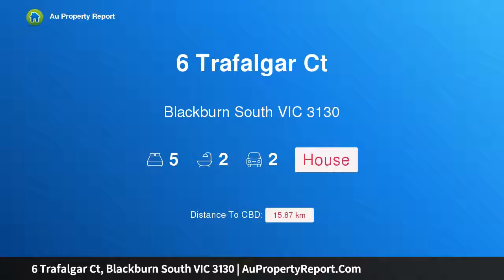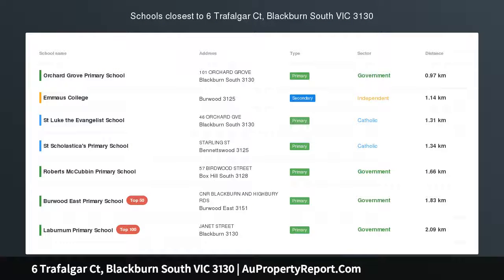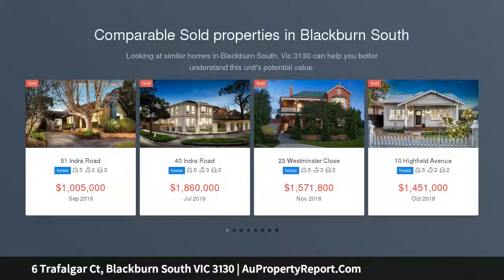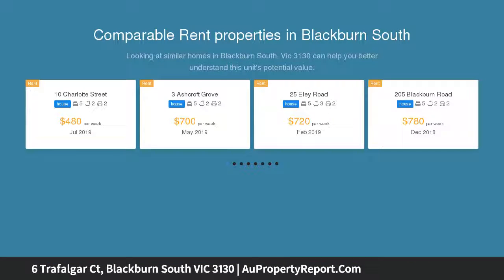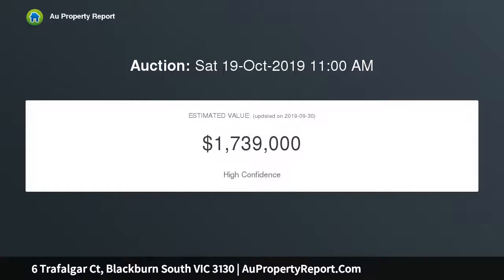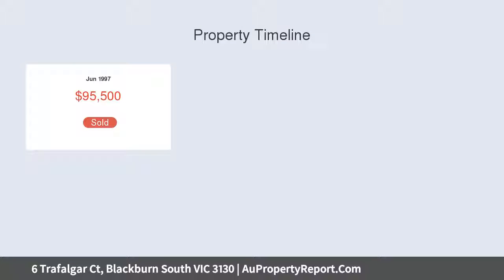6 Trafalgar Ct, Blackburn South VIC 3130 | AuPropertyReport.Com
6 Trafalgar Ct, Blackburn South VIC 3130
Property Type: house
Bedrooms: 5
Bathrooms: 5
Car Space: 2
Are you looking for a large family home ?